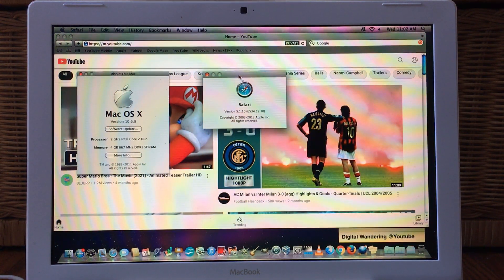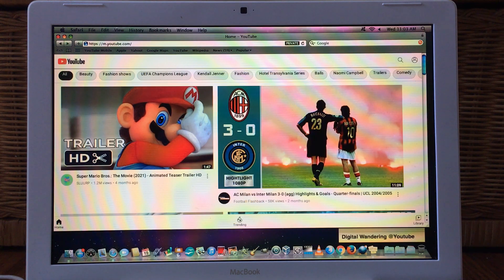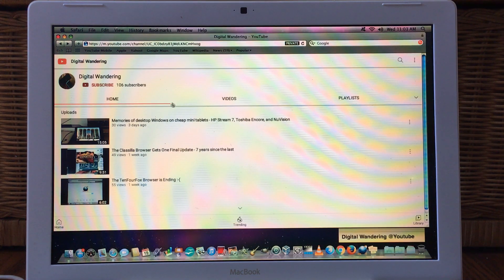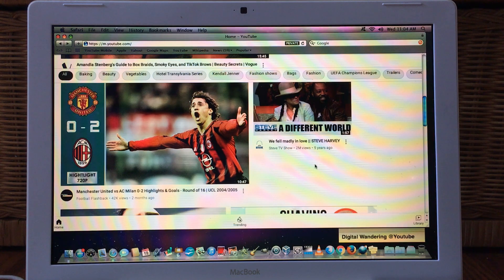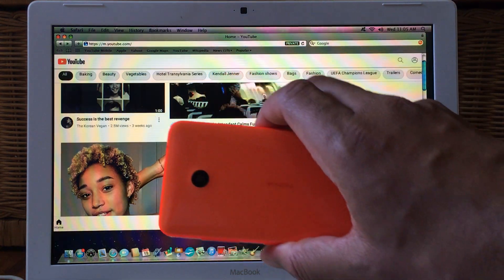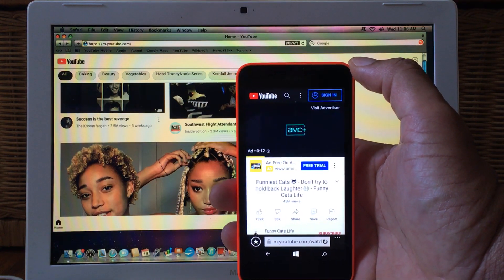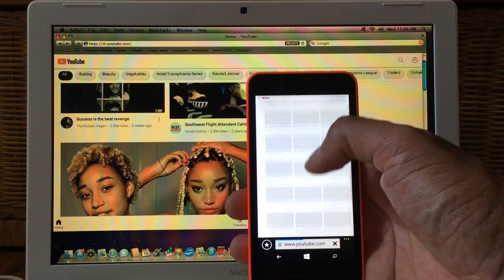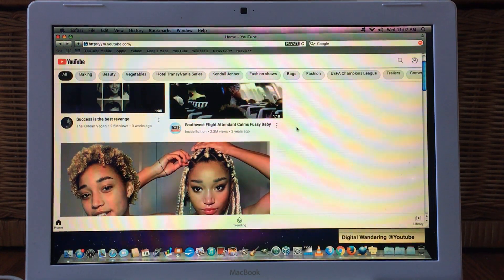Tip for Accessing Youtube on an Unsupported Browser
LINKS
Internet Explorer Mobile

Apple MacBook "Core 2 Duo" 2.0 13" (White/07) Specs - Mid-2007